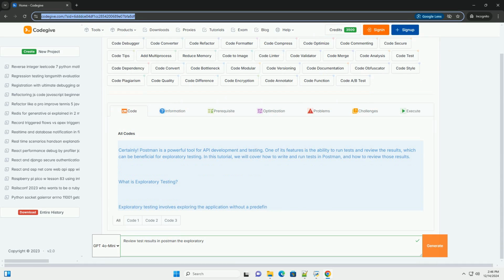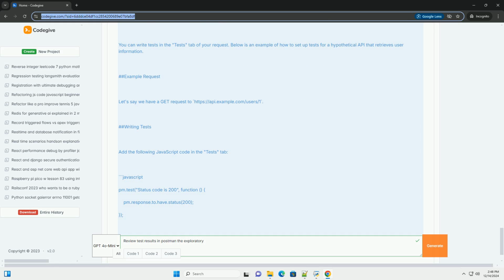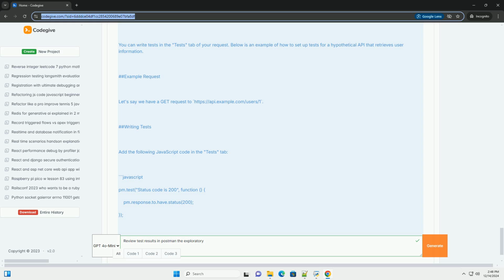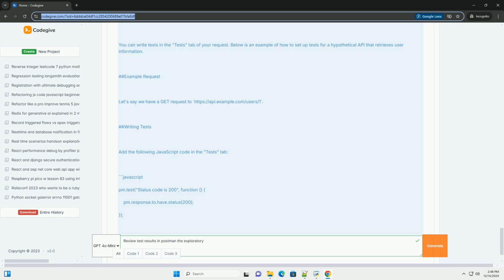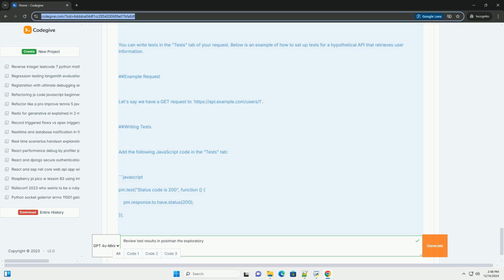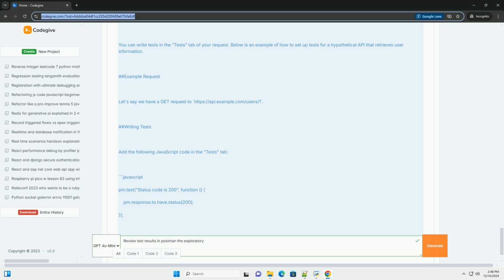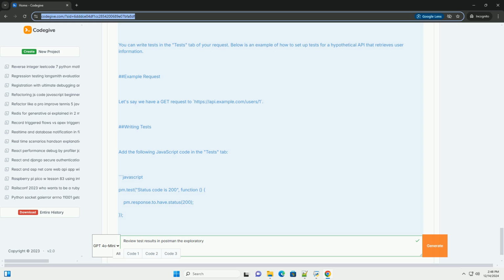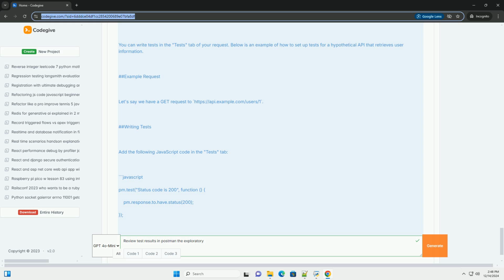review test results in postman the exploratory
certainly! postman is a powerful tool for api development and testing. one of its features is the ability to run tests and review the results, which can be beneficial for exploratory testing. in this tutorial, we will cover how to write and run tests in postman, and how to review those results.

 what is exploratory testing?

exploratory testing involves exploring the application without a predefined test plan. it allows testers to use their knowledge and experience to find bugs that may not be covered by automated tests. in the context of postman, exploratory testing can involve sending various requests and examining the responses.

 setting up postman

1. **download and install postman**: if you haven't already, download and install postman from [postman’s official website]

2. **create or open a collection**: collections in postman help organize api requests. you can create a new collection or open an existing one.

 writing tests in postman

postman allows you to write tests using javascript. these tests are executed after the request is sent, and you can use them to validate the response.

 example: testing a simple api

1. **create a new request**:
   - click on the **new** button, then select **request**.
   - name your request and select a collection to save it in.

2. **enter the request details**:
   - choose an http method (e.g., get, post).

3. **write tests**:
   - click on the **tests** tab.
   - write your test scripts. here’s an example of some basic tests:

   ```javascript
   pm.test("status code is 200", function () {
       pm.response.to.have.status(200);

   pm.test("response time is less than 200ms", function () {
       pm.expect(pm.response.responsetime).to.be.below(200);

   pm.test("response contains a json object", function () {
       pm.response.to.be.json;

   pm.test("response has a specific prop ...

exploratory in tagalog
exploratory in hindi meaning
exploratory in a sentence
exploratory in qualitative research
exploratory in swahili
exploratory in middle school
exploratory in hindi
in exploratory laparotomy
in exploratory research
exploratory in research methodology
in postman 404 not found
in postman
postman get example
postman examples
purpose of postman
was ist postman
in postman how to upload file
in results